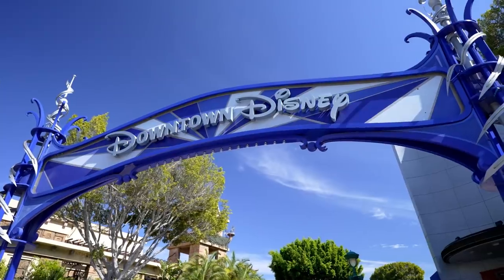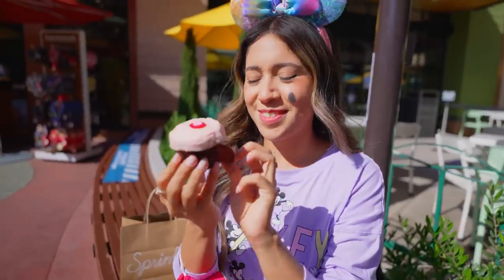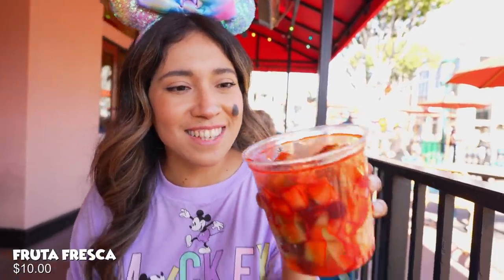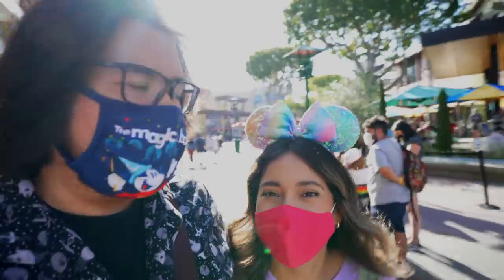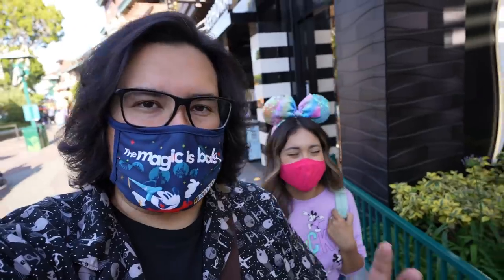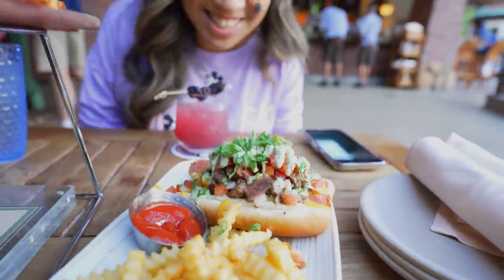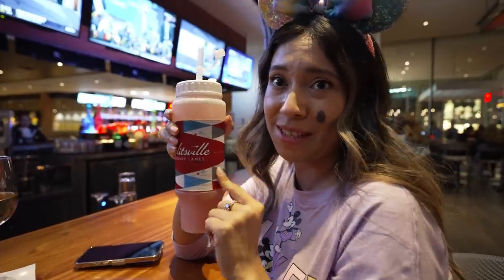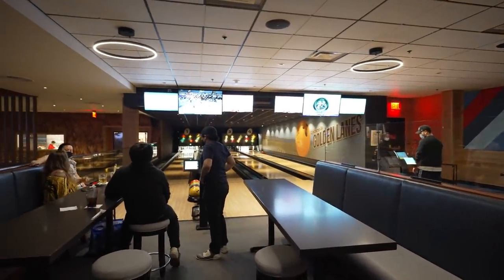These Huge Nachos at Downtown Disney Are Only $10! Foods to Try & Cruella's Car at Disneyland Resort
Hey Wonderful World Of Foodies@

 Join us today as we take you to Downtown Disney to Show you how you can custom make delicious nachos at the Taqueria at Downtown Disney! These huge nachos are only 10 dollars, so they are a great bargain. Also prepare yourself as we check out Cruella de Villes Car from the Disney film "Cruella", which's now on display at the Disneyland Resort and lots more!

0:00 0:50 Intro
0:50 1:23 New Disney Balloons
1:23 2:05 Downtown Disney Summer Decorations
2:05 3:39 Sprinkles Finally opens
3:39 4:04 New Sprinkles Belgian Choco Bar
4:04 6:23 10 Dollar Huge Nachos
6:23 7:06 Frutas Frescas
7:06 8:01 Cruella Car
8:01 10:45 World of Disney Merch
10:45 11:59 New Cruella Merch
11:59 13:06 Disney's Grand California Hotel
13:06 15:17 Disney's Craftsman Grill Open To Guest
15:17 16:22 New Nacho Hotdog
16:22 17:01 Artisan Pizza
17:01 18:28 Exclusive Hotel Merch
18:28 20:44 New Splitsville Cocktail Bottle promo
20:44 21:04 Outro